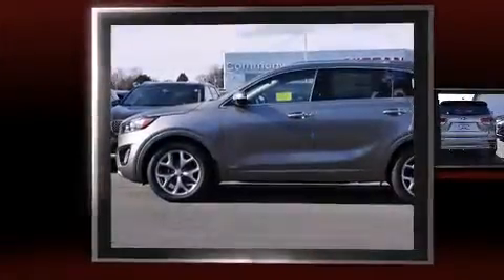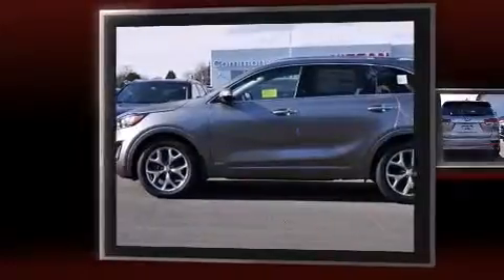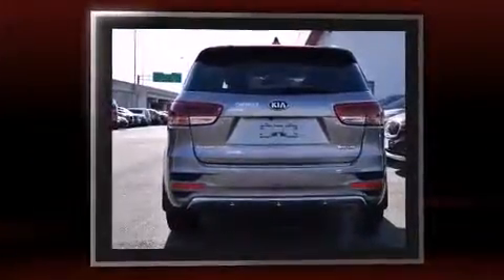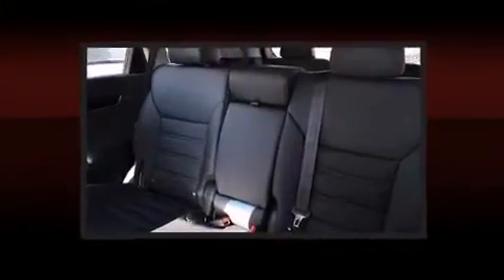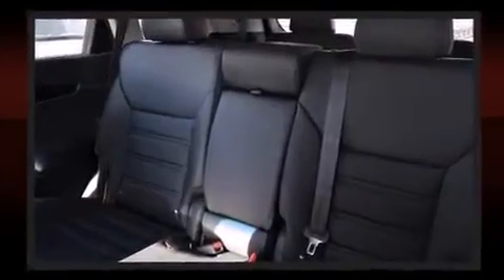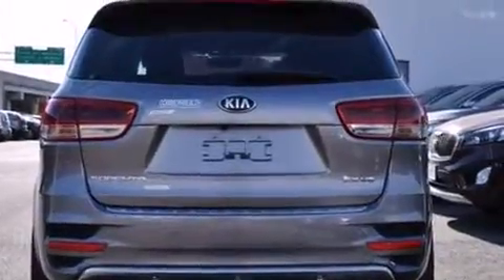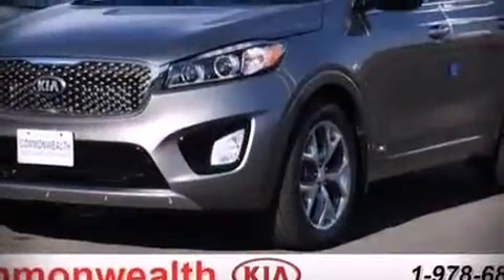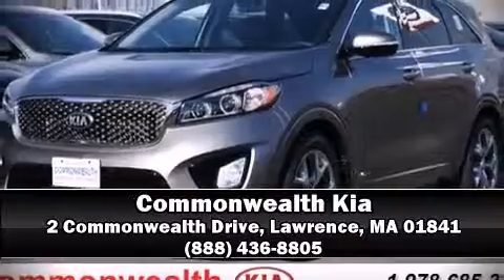2016 Kia Sorento 3.3L SX AWD in Lawrence, MA 01841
Commonwealth Kia
2 Commonwealth Drive

The 2016 Kia Sorento. It features an automatic transmission, all-wheel drive, and a 3.3 liter 6 cylinder engine. Kia prioritized practicality, efficiency, and style by including: adjustable headrests in all seating positions, fully automatic headlights, power moon roof, a power rear cargo door, blind spot sensor, an overhead console, and leather upholstery. Premium sound drives 10 speakers, providing you and your passengers a sensational audio experience. Kia ensures the safety and security of its passengers with equipment such as: head curtain airbags, front SIDE impact airbags, traction control, anti-whiplash front head restraints, ignition disabling, and 4 wheel disc brakes with ABS. Brake assist technology provides extra pressure when applying the brakes. Our experienced sales staff is eager to share its knowledge and enthusiasm with you. They'll work with you to find the right vehicle at a price you can afford. We are here to help you.